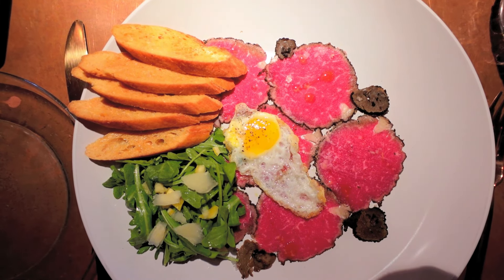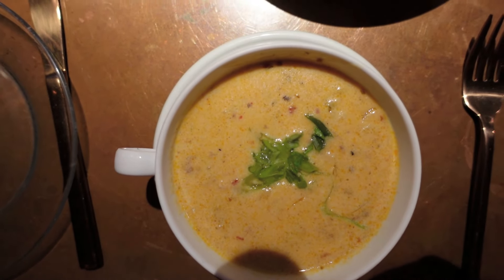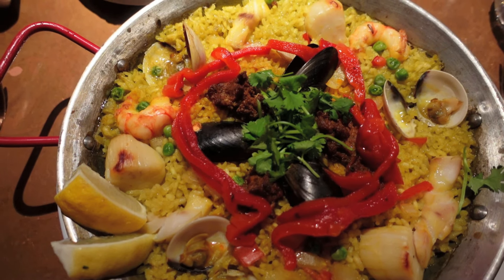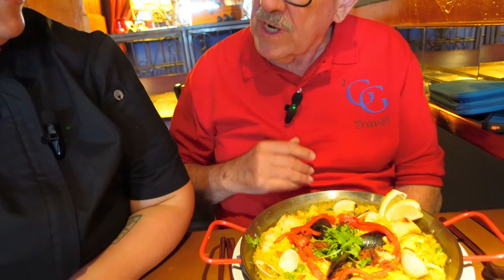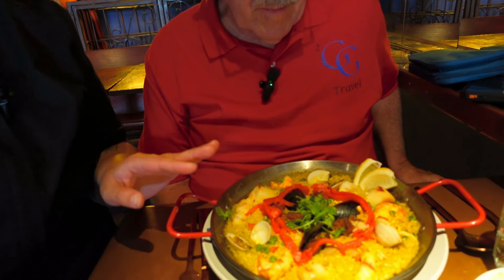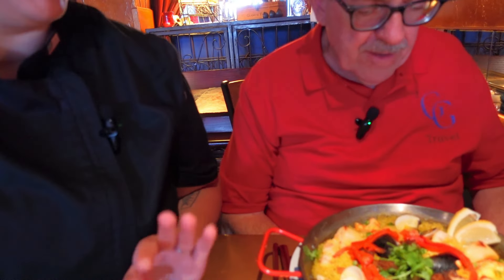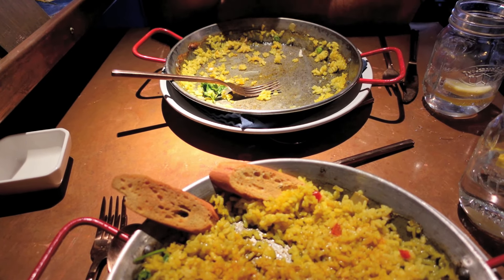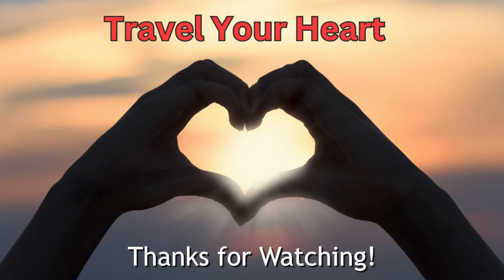Yes! We Are Posting A Video Dedicated to One Incredible Meal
@twogaygrandpastravel invite you to join them for a "Five Yummer" feast at a legendary Sitka, Alaska eatery. We had the pleasure of sitting down with the Owner/Executive Chef, who served up thoughts on the cuisine and Ludvig's Bistro alongside our meal.